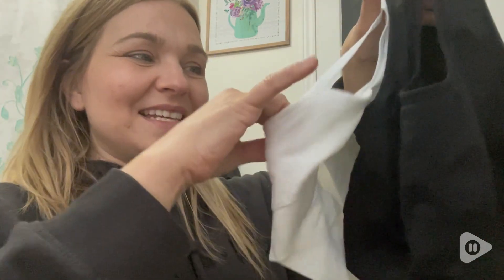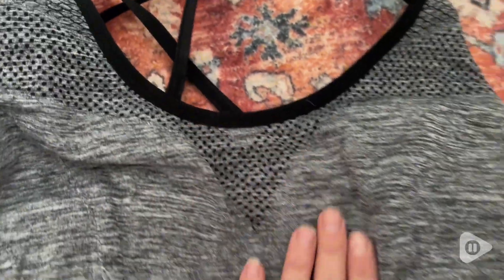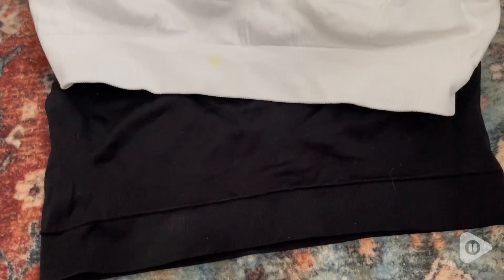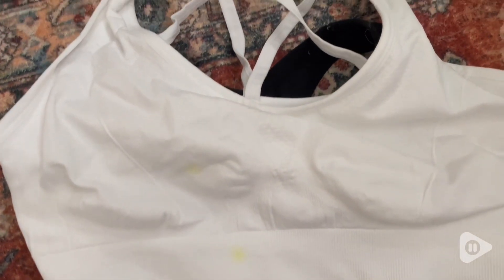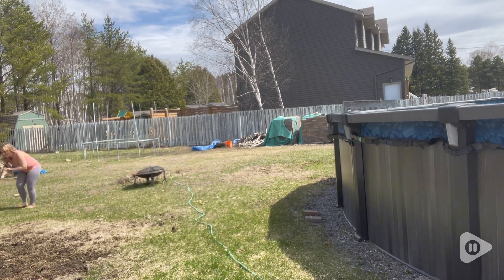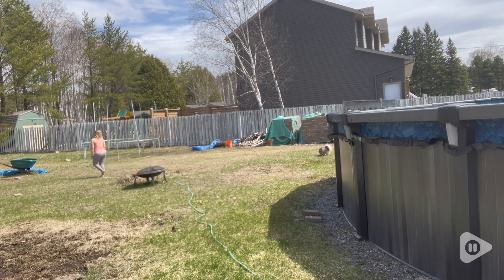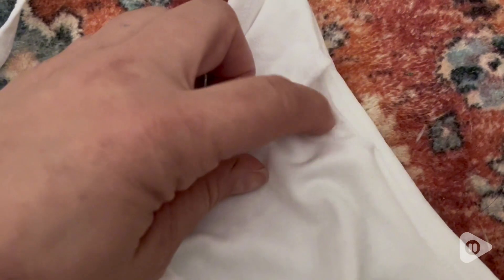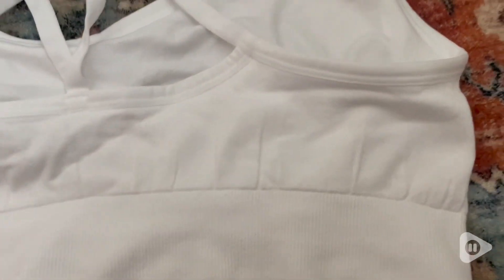AKAMC Women's Sports Bra | Our Point Of View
AKAMC Women's Sports Bra

Seamless Design & Removeable Soft Padding, gives you maximum freedom of movement.
Made with lightweight, moisture-wicking power fabric, mesh fabric lining help keep you cool and comfortable.
Pull-on closure. Wirefree and removable padding gives you more comfort.Crisscross back straps let you twist with ease, removable cup add shape and give coverage
The strappy sports bra is suit for versatile activities like yoga, pilates, jogging, running, biking, boxing, bowling, tennis, dance, walking, fitness classes, gym workout, or daily use.
Elastic band under bust provides a supportive fit and Full Coverage Removable Padded Design.Hand wash recommended. If you want to wash it by Washing machine,please remove the pads before you wash the bras.